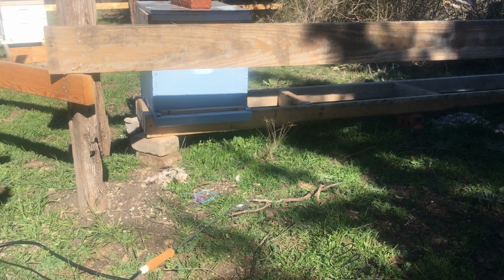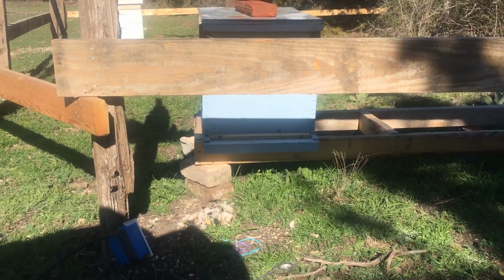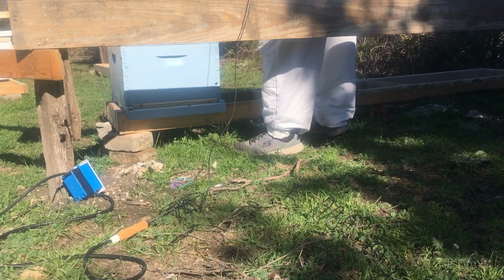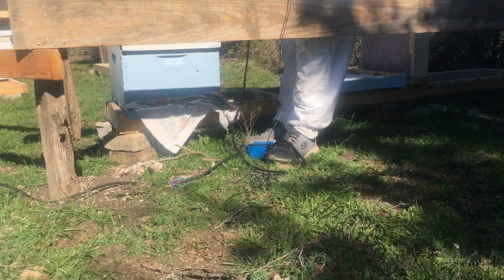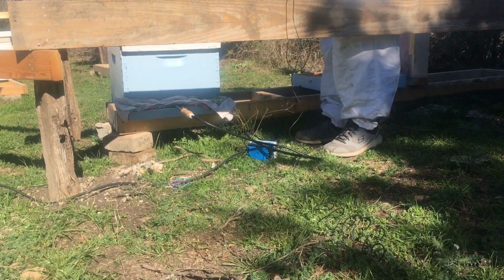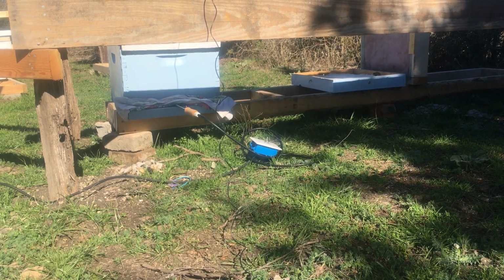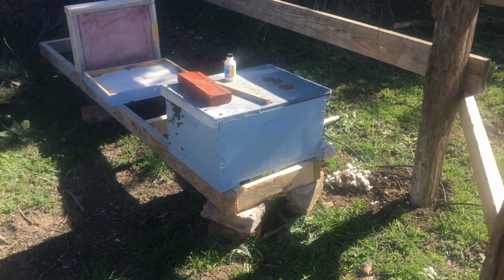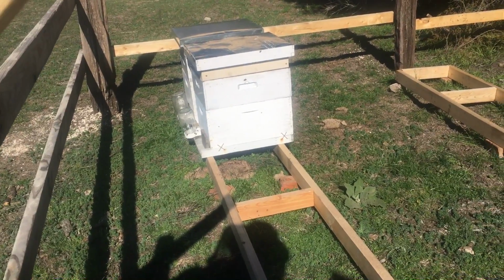Oxalic Acid application